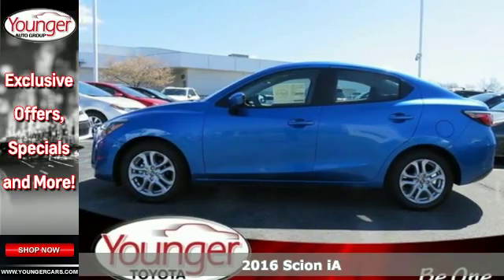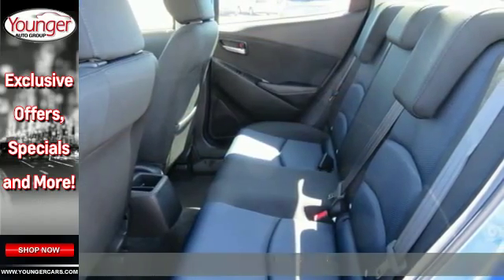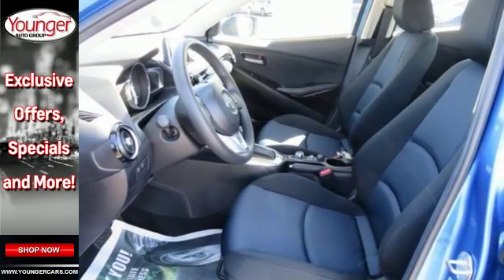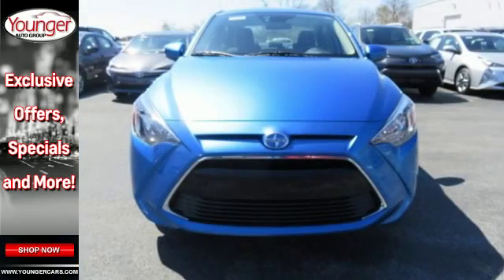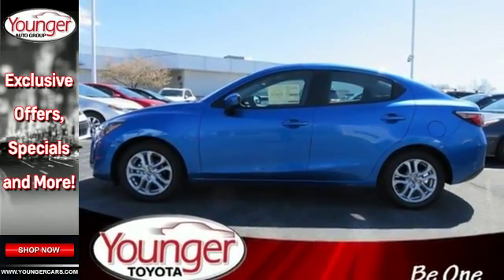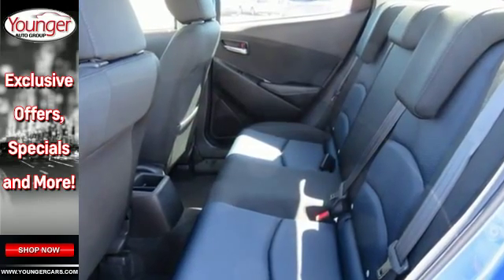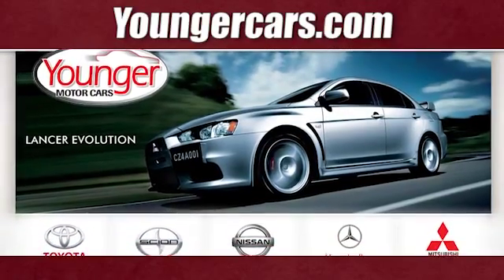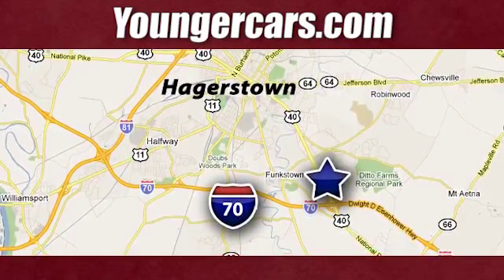New 2016 Scion iA Frederick-MD Hagerstown, MD I2269900 - SOLD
Year: 2016
Make: Scion
Model: iA
Engine: 4 Cyl. 1.5 L
Transmission: Automatic
Color: Sapphire
Stock #: I2269900
VIN: 3MYDLBZV0GY133863
The brand new Scion iA has the enthusiastic styling and sleek lines of a sedan you want to drive up in. The sculpted exterior flaunts a piano-black bumper treatment complemented by a chrome grille surround and tailpipe. The iAa€TMs premium amenities are a game changer for a busy day, making your drive a real escape. You're gifted a 7in touch screen display audio, plus a remote interface commander accessible from the center console. Voice command and steering wheel-mounted audio and phone controls add ease and convenience a€“ all while your eyes stay transfixed on the road. And with 2 USB ports, you don't have to take turns charging your phone. A 1.5L engine boasts 106HP, making the iA a catch for both car and tech people. The low-speed pre-collision system is built to detect objects on the road ahead and can, under certain conditions, apply the brakes to help avoid a collision. Scion's VSC monitors your steering angle and direction, and senses when your front or rear wheels begin to slip. When it senses this loss of traction, VSC reduces engine power and applies braking to individual wheels. Scion's ABS technology keeps the vehicle balanced when braking a€” especially if cargo is in the back. If you have to stop abruptly, momentum causes the vehicle to tilt forward and reduces the brake force of the rear tires.Price excludes $300 Documentary Fee (not required by law). Your only additional costs are sales tax, processing fee, and MVA tag and title fees for the state in which the vehicle will be registered. While every reasonable effort is made to ensure the accuracy of this data, we are not responsible for any errors or omissions contained in these pages. College grad and Military rebates are not included. Contact dealer for eligibility.

Be One!

Address:
1945 Dual Highway